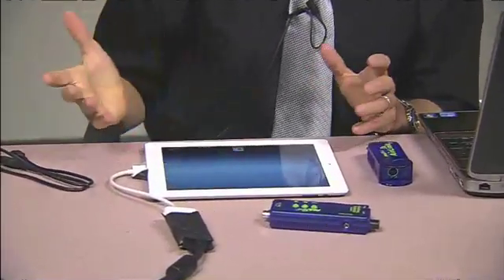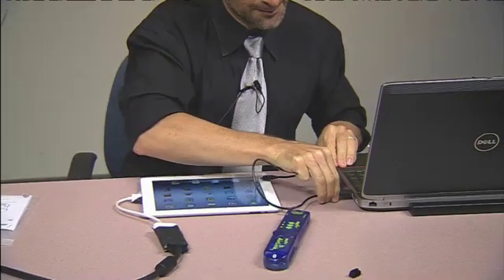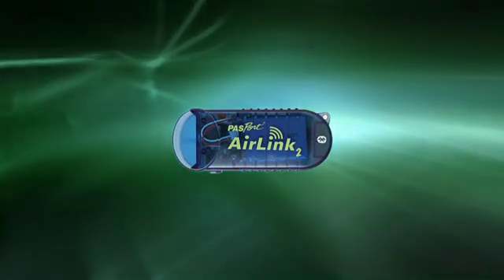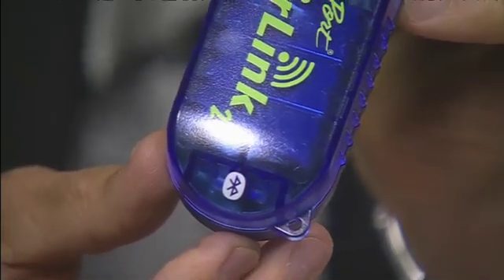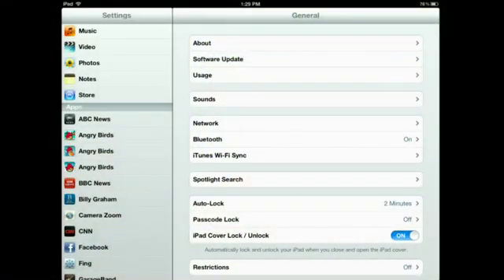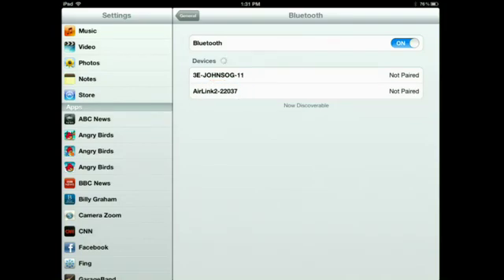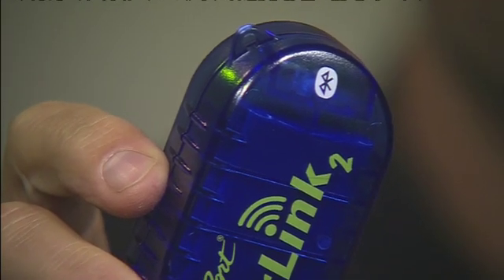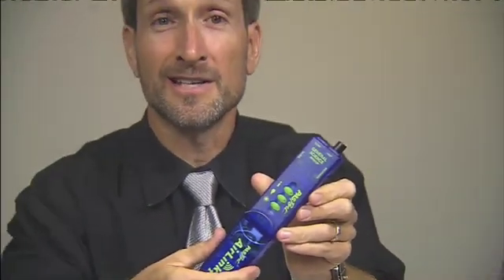SPARKvue AirLink tutorial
This tutorial demonstrates how to set up Pasco Education's AirLink to gather data using Pasco probes with an iOS device such as the iPad.